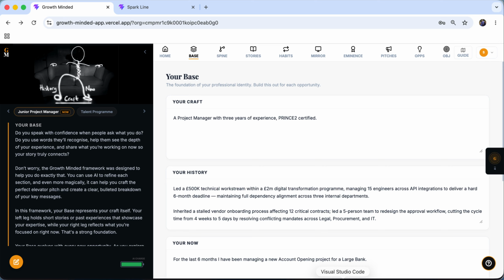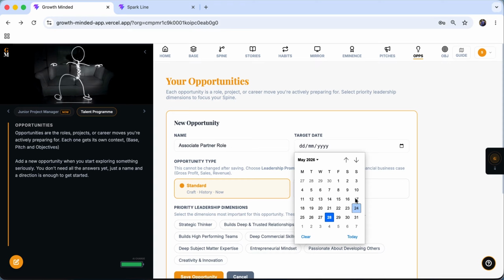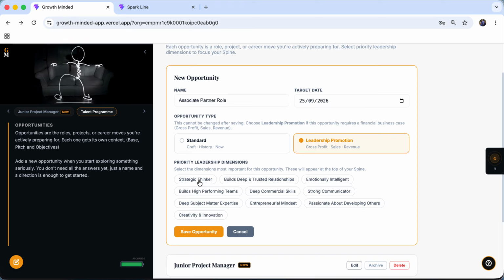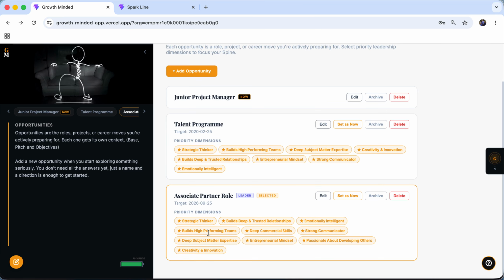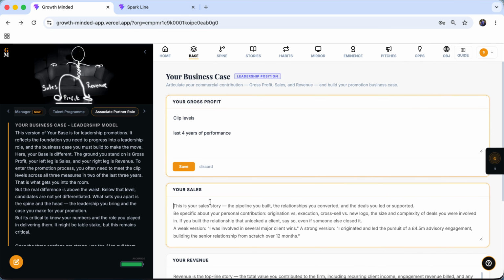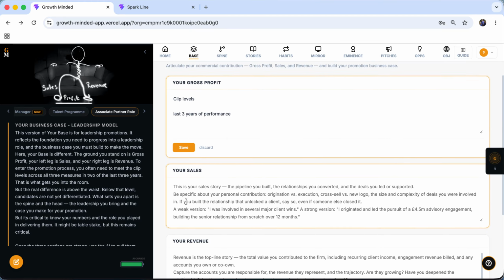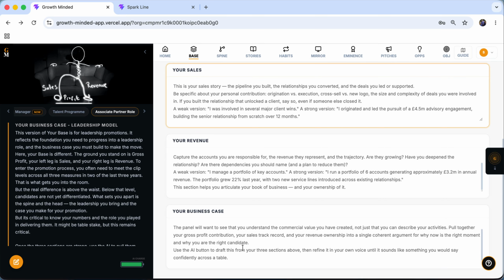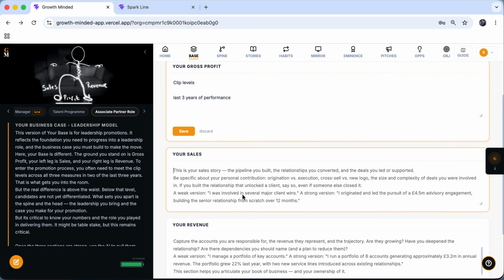Leadership Base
If the opportunity you are going for changes from a delivery role to a leadership role, then the base changes to Profit, Sales and Revenue.  Leaders are measured of delivering this outcome and not their traditional craft. Therefore when looking to take on this new role, you often need to be ready, The @GrowthMindedApp is built for this too, look at the video to see how you add a leadership based to the framework.  Want to find out more about the platform then head to the Growth Minded